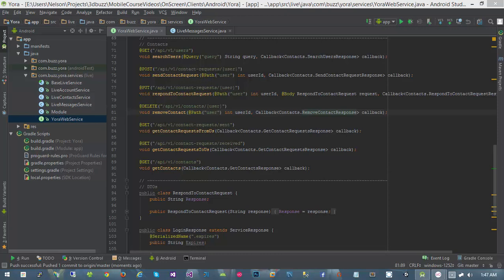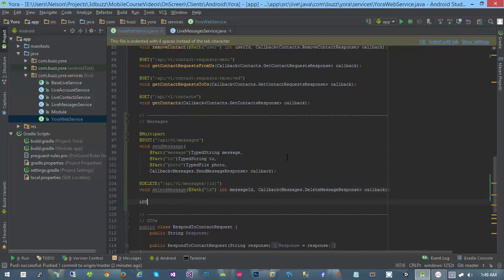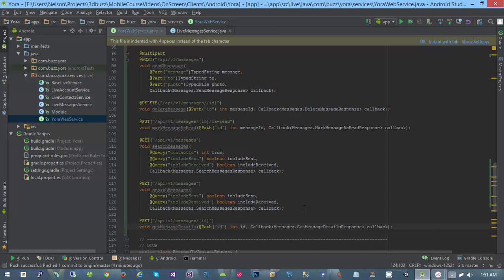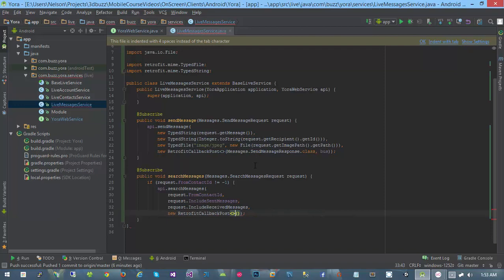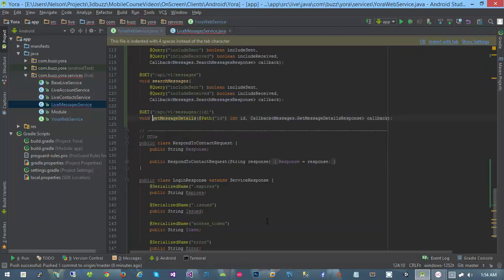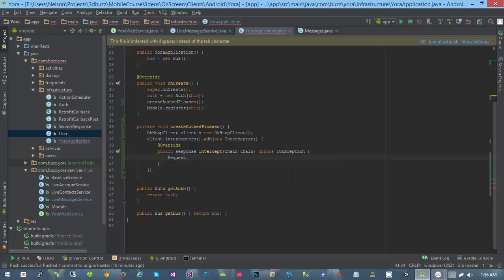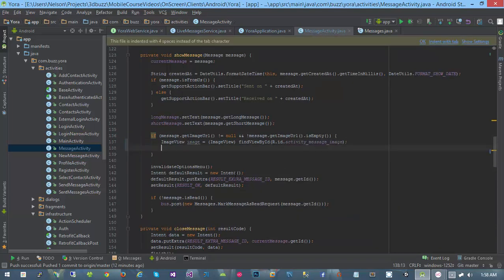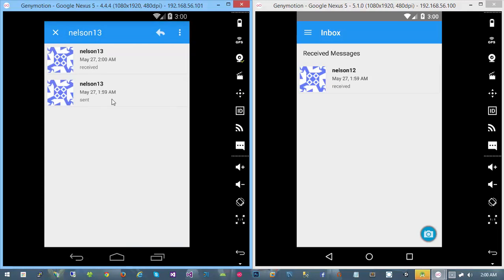🔴 Live Service: Messages • Hooking Up the Live Web API • Mobile App Development Android • (Pt. 86)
The tenth section (videos 82-86) shows that, with the UI out of the way, you can hook up to a real, live, web API.

Video no. 86 shows the last and simplest live service to implement, which is the one responsible for sending and searching messages.